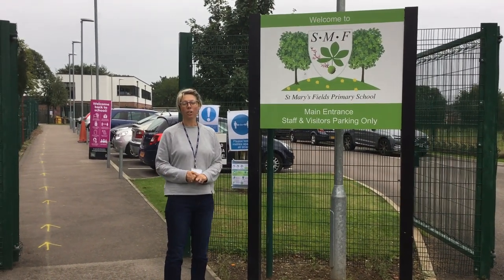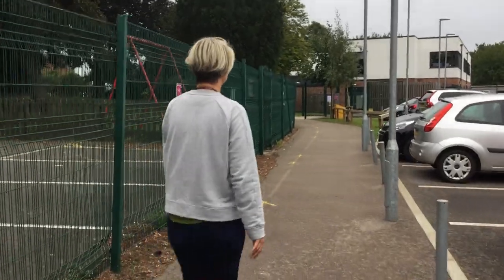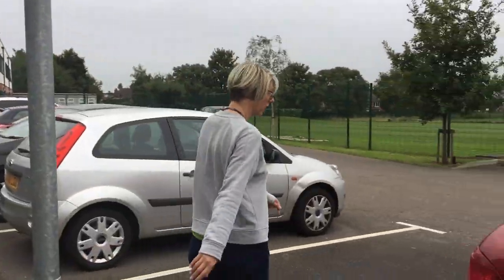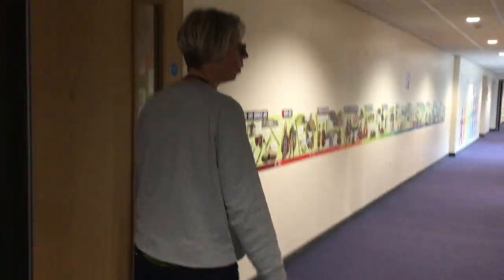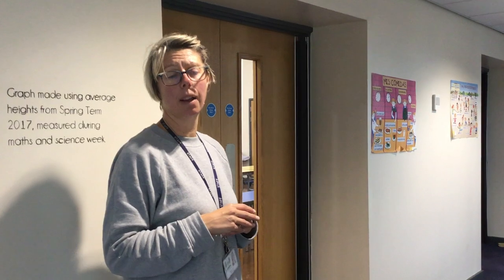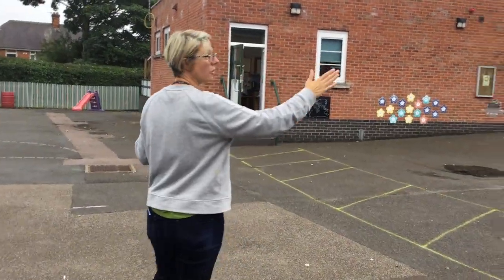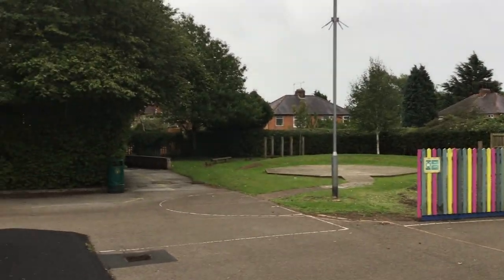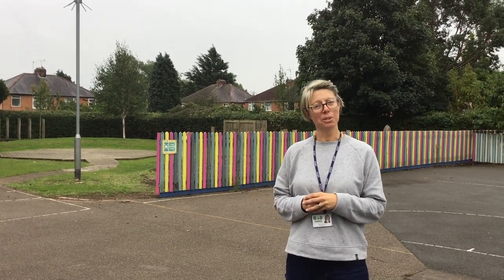Return to School September 2020